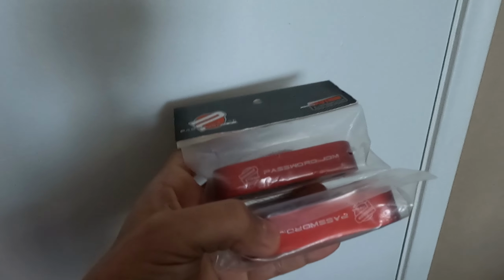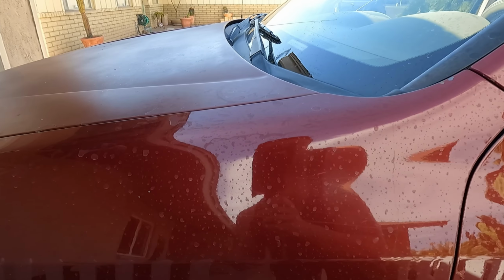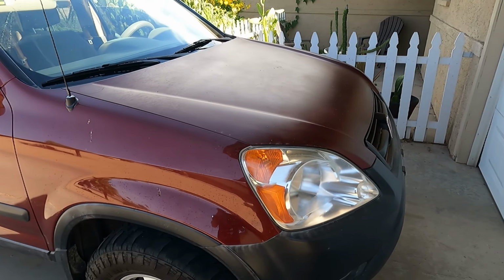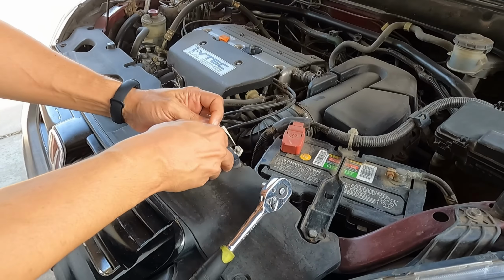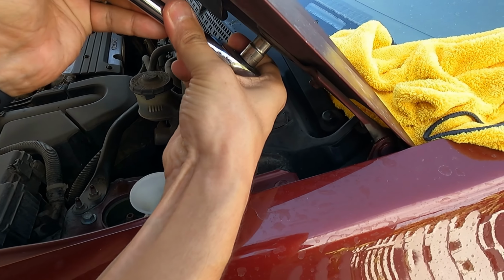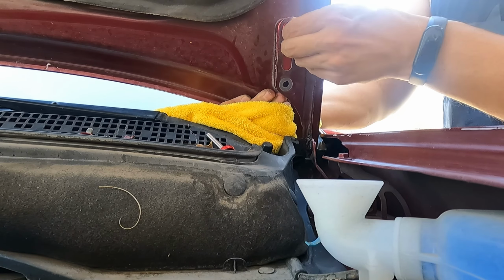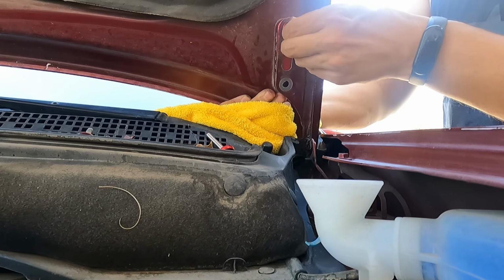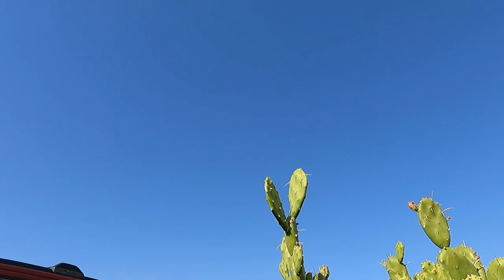NEW MOD FOR THE LIFTED CRV | Off-Road Build (2003 Honda Crv)